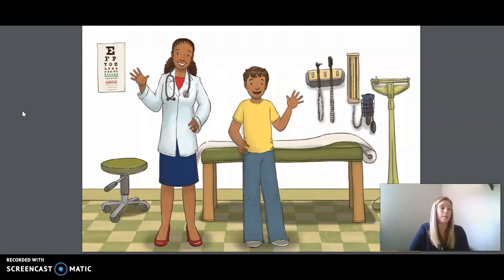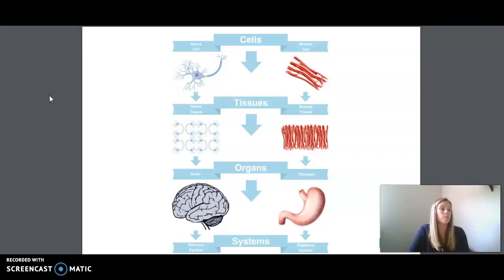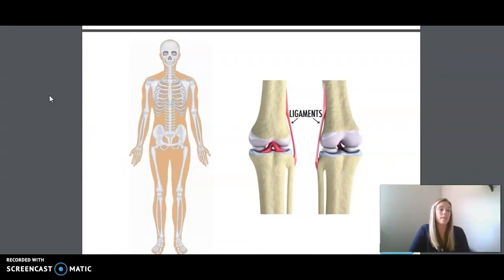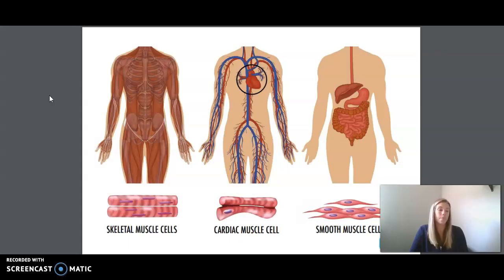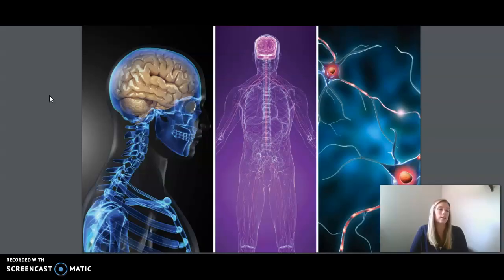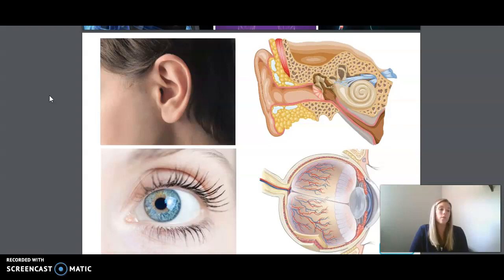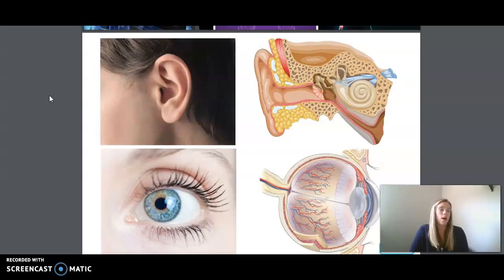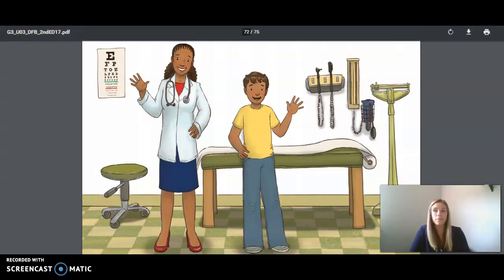3rd Grade CKLA ELA - Unit 3 Lesson 12 The Human Body: Systems and Senses: A Clean Bill of Health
3rd Grade CKLA ELA -  Unit 3 Lesson 12 The Human Body: Systems and Senses: A Clean Bill of Health